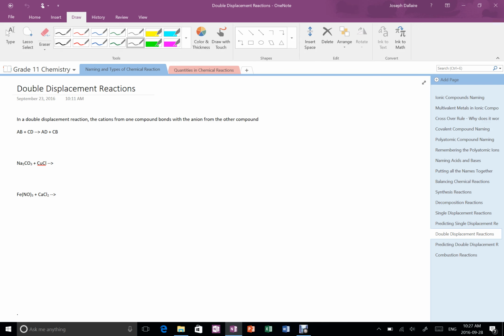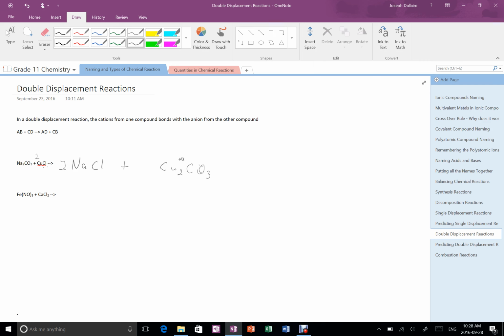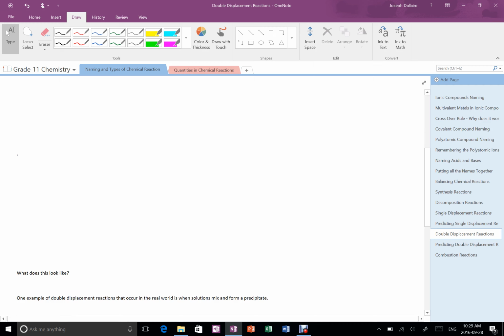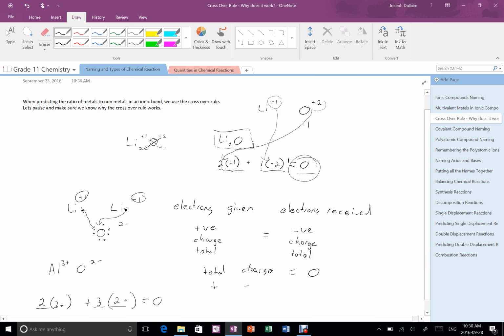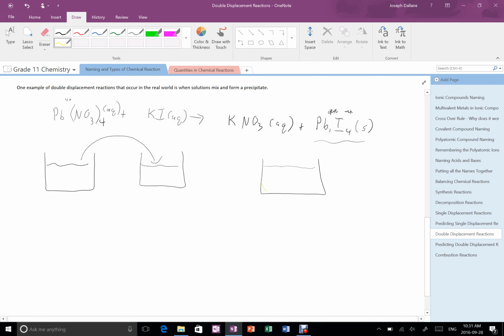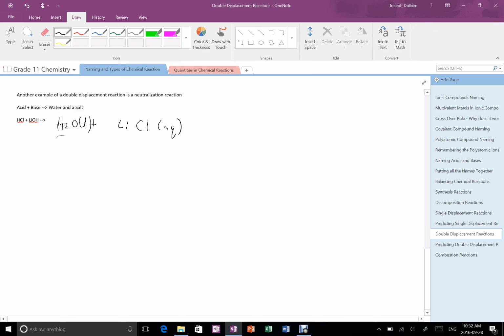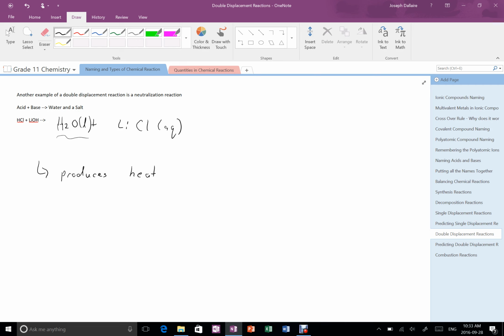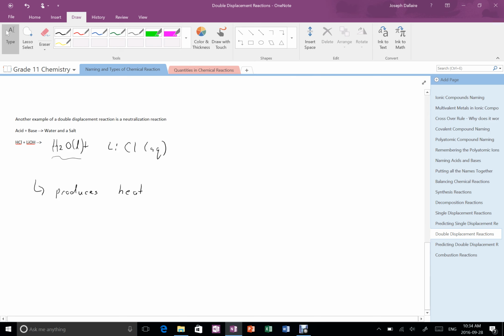Double Displacement Reactions